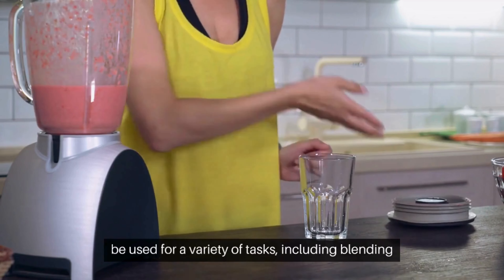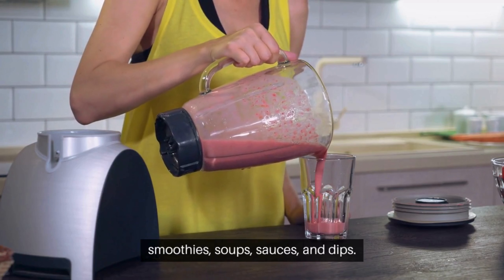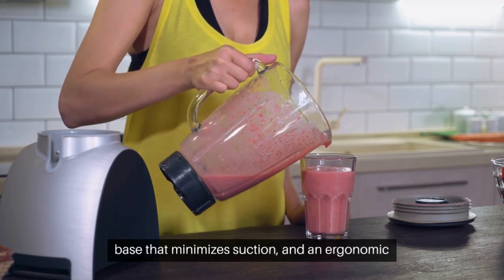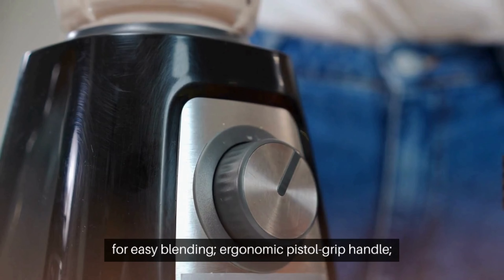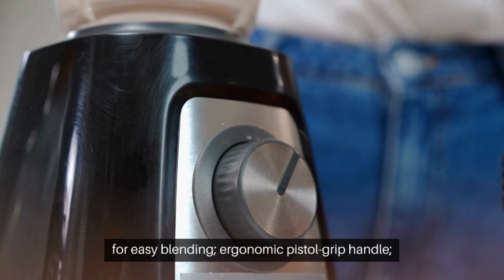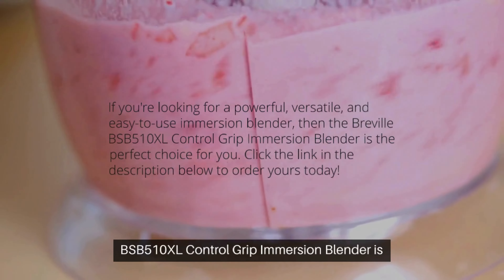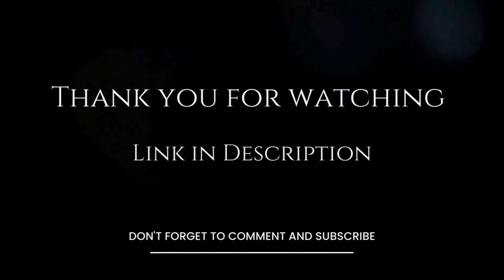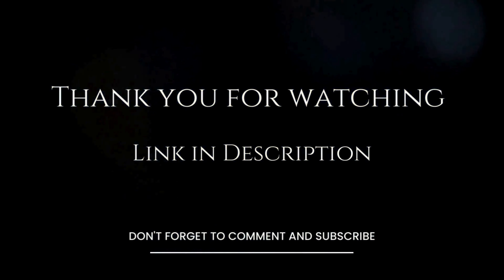Breville Blender BSB510XL Control Grip Immersion Full Review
Tired of dragging out your clunky countertop blender every time you want to make a quick soup or smoothie? Well, look no further than the Breville BSB510XL Control Grip Immersion Blender! This versatile kitchen appliance is the perfect solution for all your blending needs. [Image of Breville BSB510XL Control Grip Immersion blender with a bowl of soup]

In this video, we take a comprehensive look at the Breville BSB510XL Control Grip Immersion Blender, including:

Product overview: Unboxing the Breville BSB510XL Control Grip Immersion Blender and discussing its key features, including its powerful motor, ergonomic design, and easy-to-use controls.

Performance: Testing the Breville BSB510XL Control Grip Immersion Blender to see how it performs in a variety of tasks, including making smoothies, soups, sauces, and dips.

Ease of cleaning: Demonstrating how easy it is to clean the Breville BSB510XL Control Grip Immersion Blender, with its dishwasher-safe parts and durable stainless steel construction.

Overall impression: Providing a final verdict on the Breville BSB510XL Control Grip Immersion Blender, and why it's the best immersion blender on the market.

Additional keywords: Breville BSB510XL, Control Grip Immersion Blender, immersion blender, kitchen appliance, blender review, smoothie blender, soup blender, sauce blender, dip blender, easy to clean, durable stainless steel